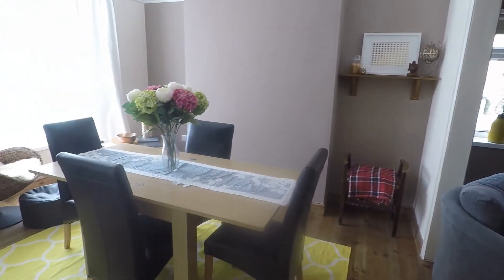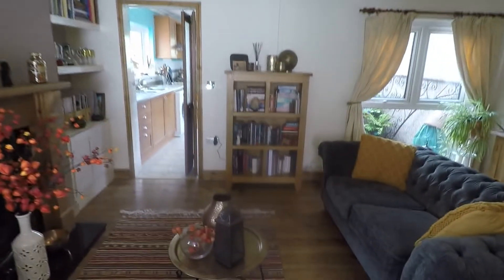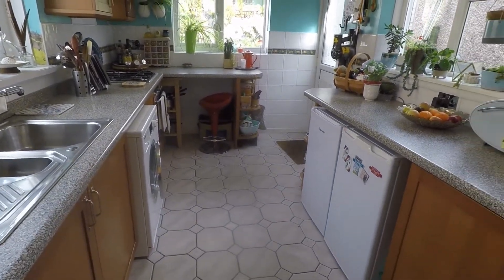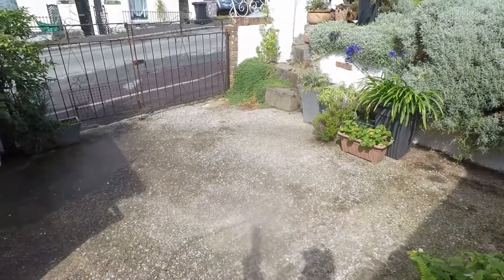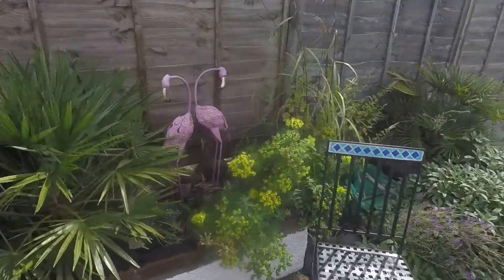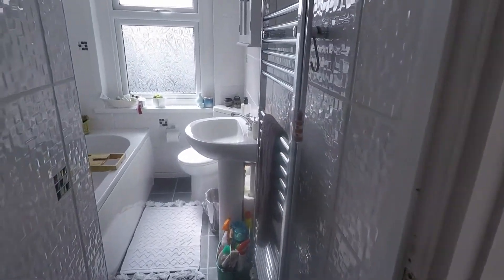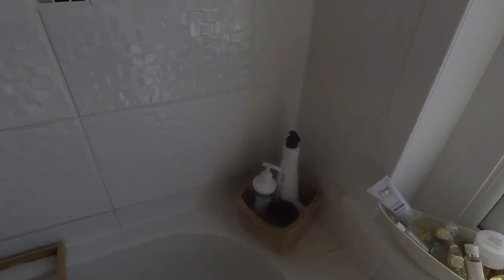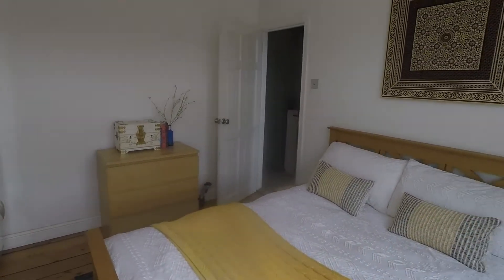Pinkmove Virtual Tour of 10 Spring Street